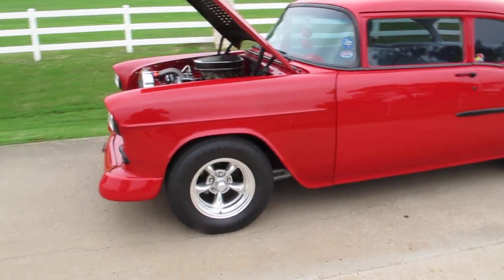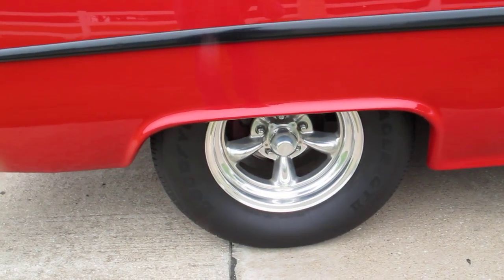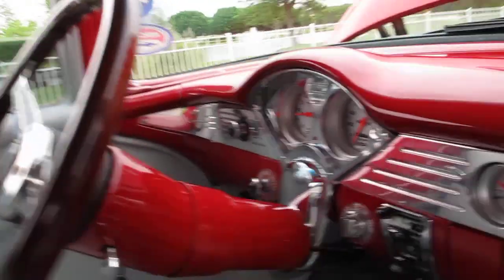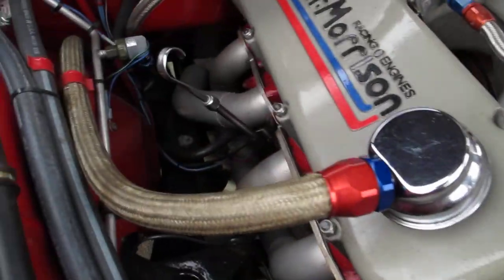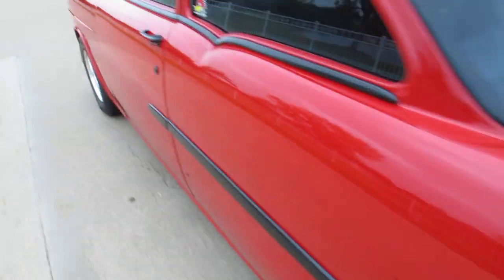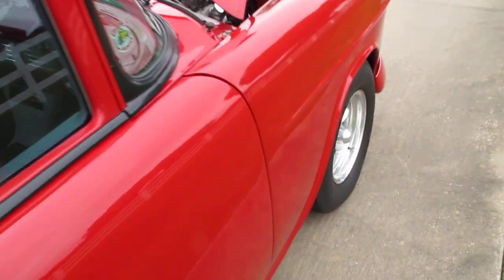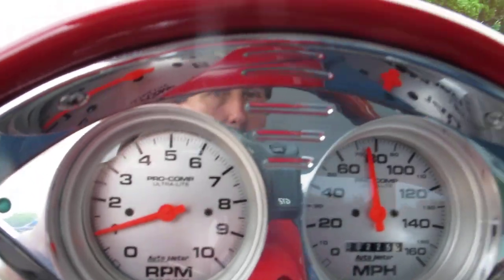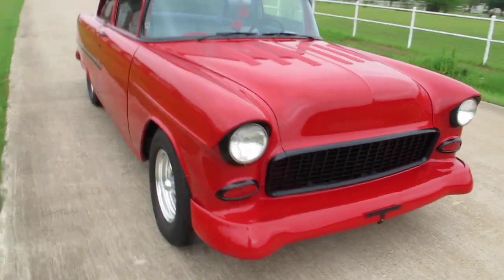1955 Chevy Bel Air, 502 big Block, leather interior, a/c, foed 9" with disc brakes.